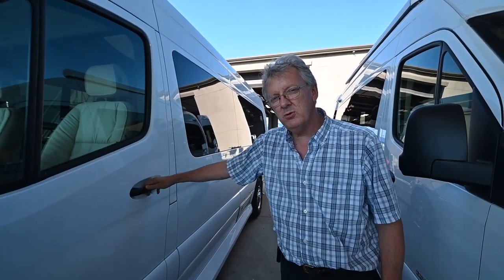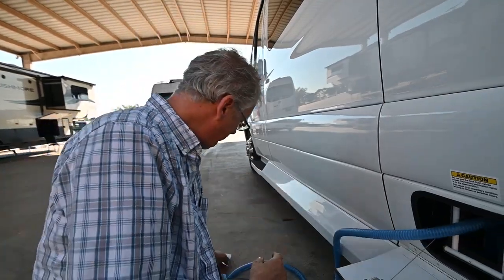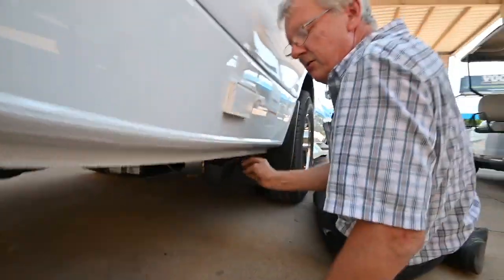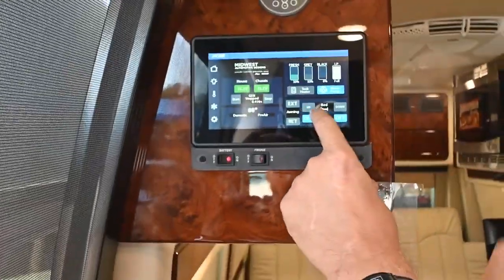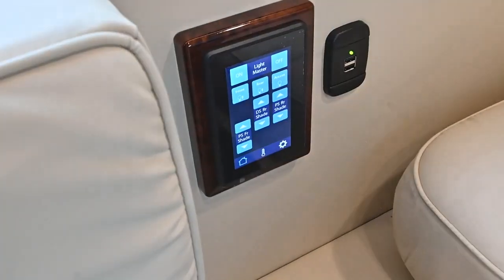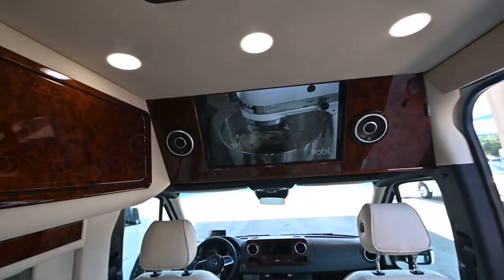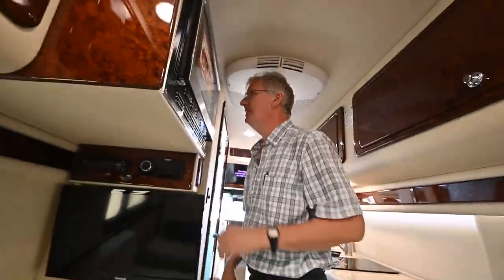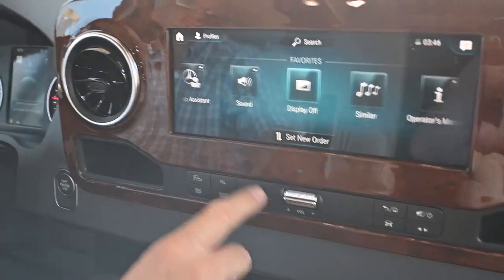Midwest Weekender | Full Service Walk Through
This Weekender Class B diesel motorhome will have you planning trips cross-country with your spouse, your family, or even your co-workers. From the four captain's chairs up front to the rear sofa with seat belts, you will have enough space for whomever you choose to join you. You and your guests will enjoy the massage and heat while relaxing in the chairs, and you can stop along the way for a museum tour while two people take a nap on the rear power sofa bed. This area also becomes a living and dining space with the removable table. You can easily make meals with the induction cooktop and keep your cold items in the refrigerator.

Each Weekender Class B diesel motorhome is built on a Mercedes-Benz Sprinter and includes luxury and conveniences throughout. The Suburban water heater offers instant hot water on demand for staying clean, the 110 Volt convection microwave and induction cooktop allow you to make meals instead of eating fast food, and the 12 Volt/110 Volt refrigerator provides cold storage. There is an Espar Coach furnace to keep you comfortable as you travel, and the deluxe lighting controls will enhance the interior atmosphere.